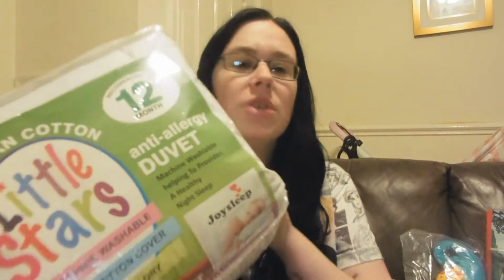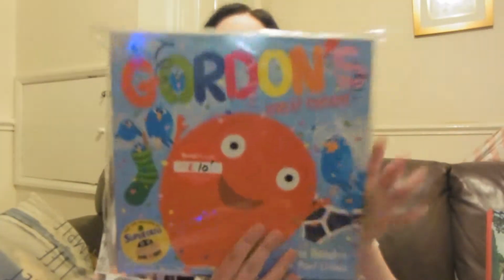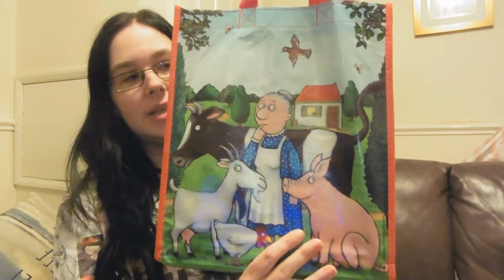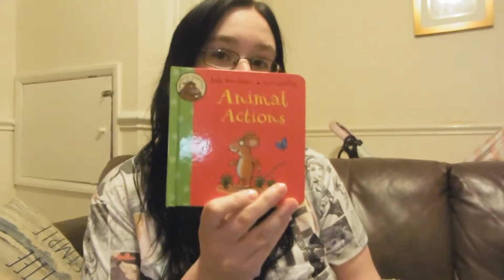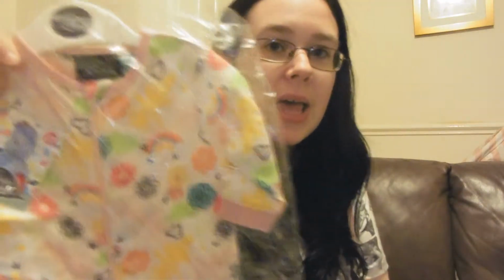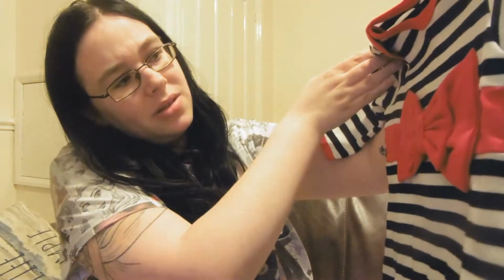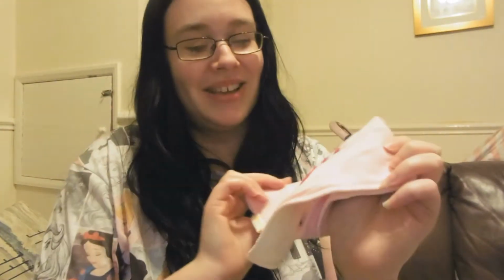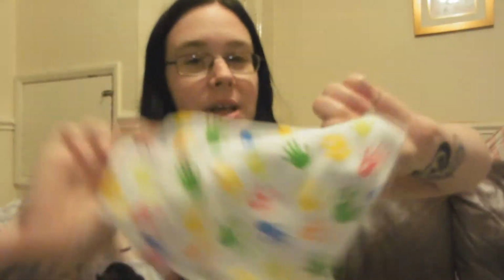BABY AND TODDLER EVENT HAUL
A little look at what I bought at the Baby and Toddler show I attended